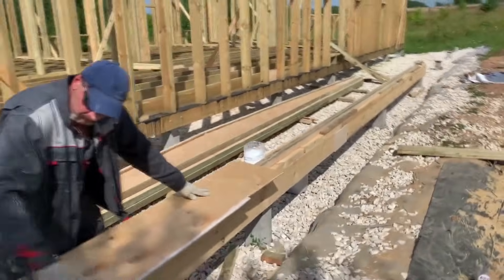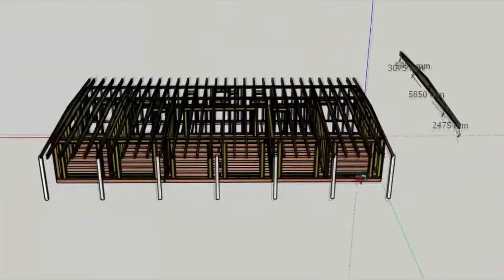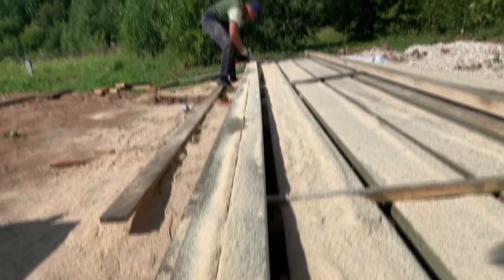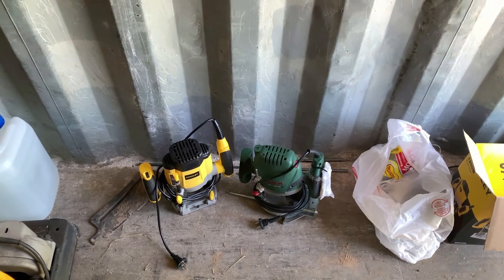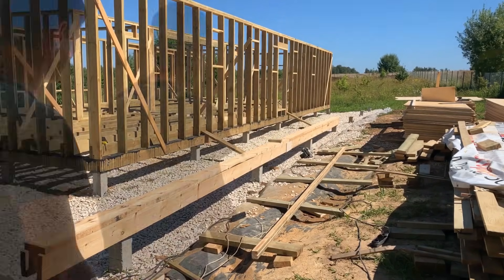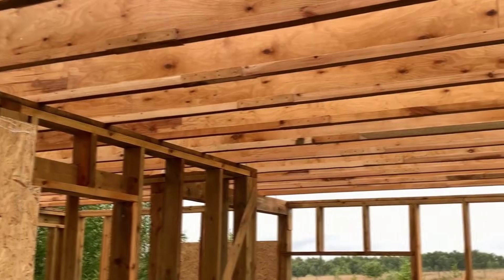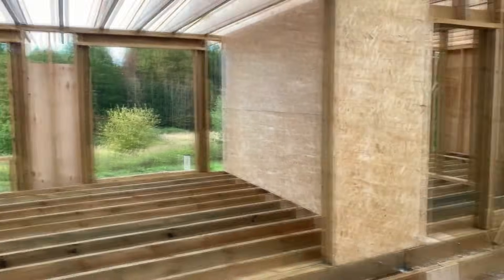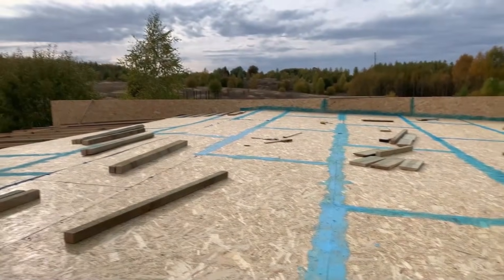DIY I‑BEAMS WITH YOUR OWN HANDS! I left Russia and had to leave my house behind... #11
I‑beams turned out to be the best option for my frame house with a flat roof. We made custom triangular I‑beams for the roof, and I explain the whole process in this video. Another update: after the events in Ukraine, I left Russia — more about that at the end of the video.

00:00 What this episode is about
00:30 How did I end up making DIY I‑beams?
03:10 Cutting boards into strips
03:40 Milling the strips
05:09 Cutting the plywood
05:32 Assembling the I‑beams
07:30 How to lift the beams up?
08:10 Cost calculation
09:30 How much did the beams/one beam cost in the end?
11:17 I left the Russian Federation